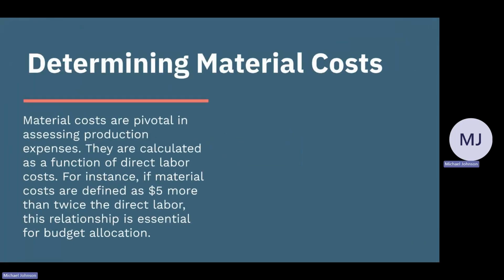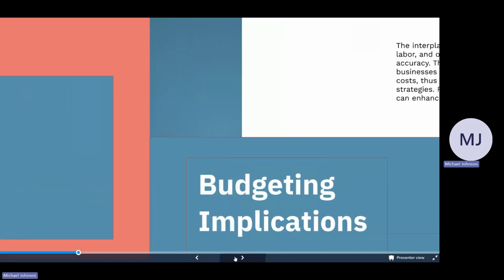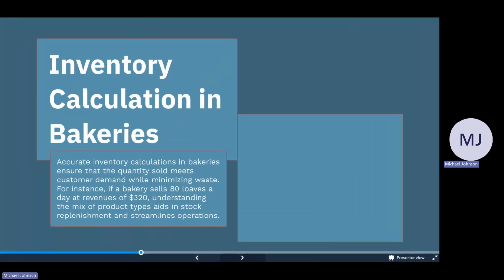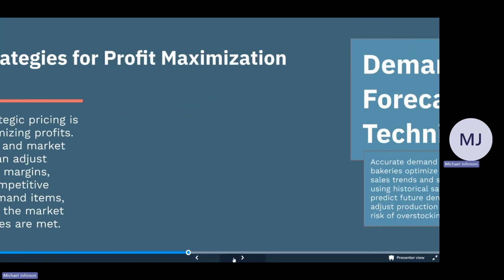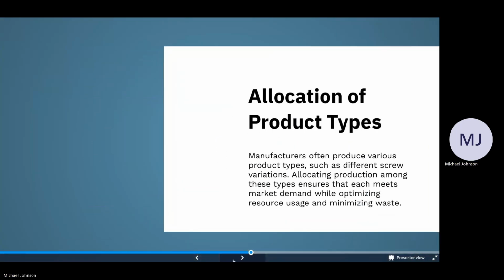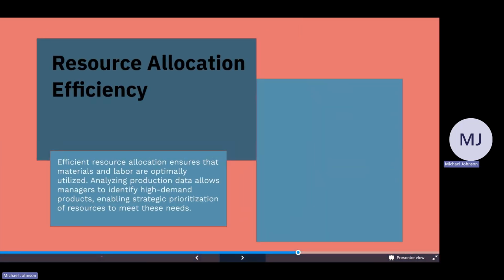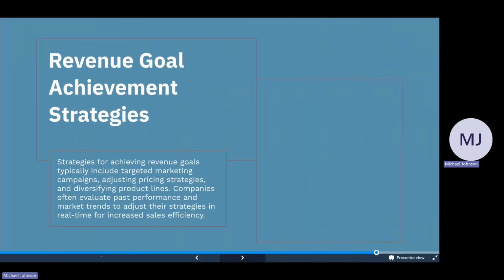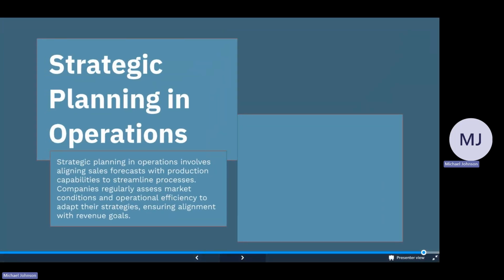Business Mathematics Office Hours November 21